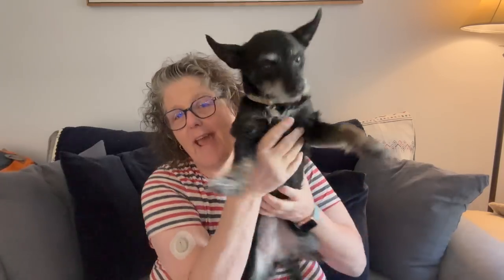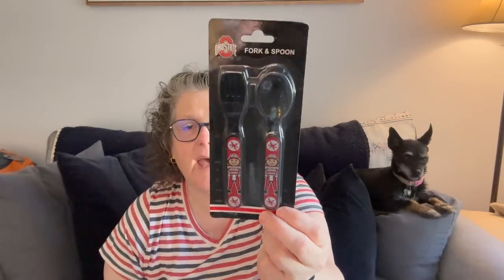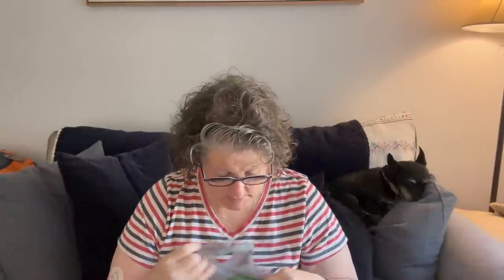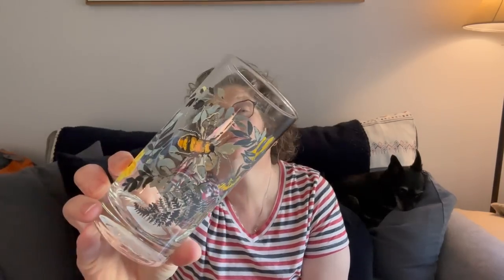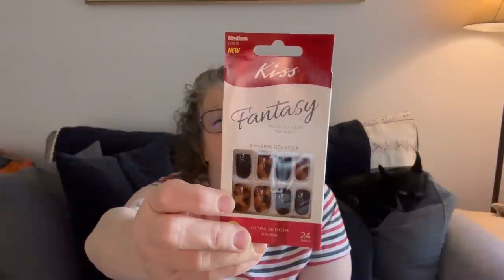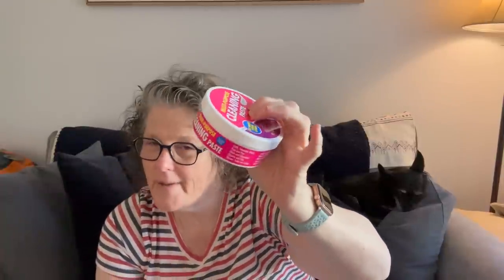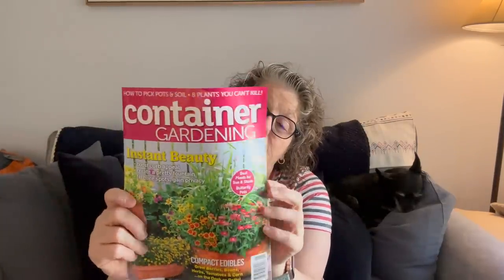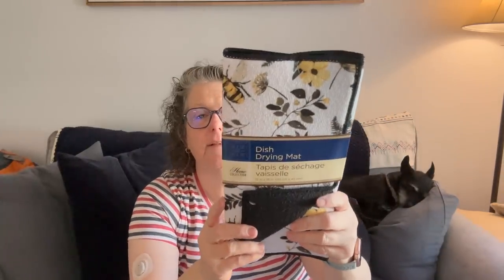Dollar Tree Haul | Some New Finds